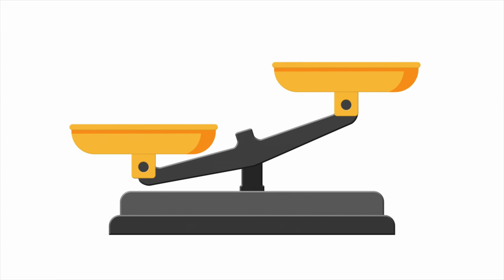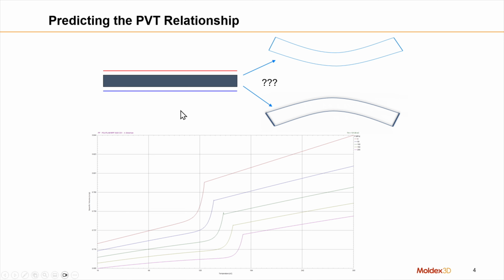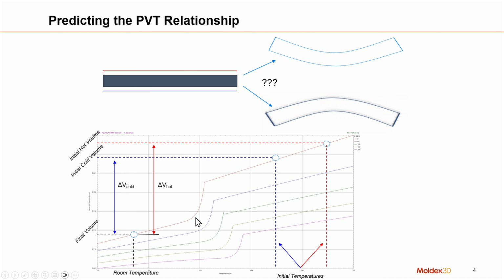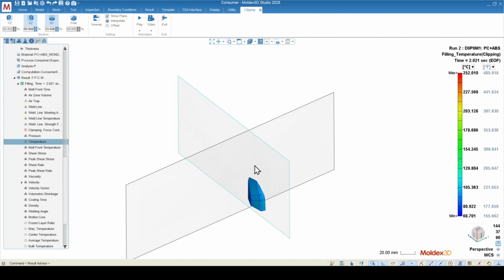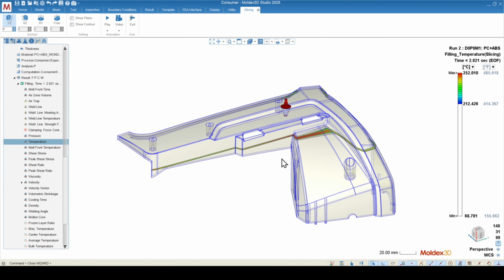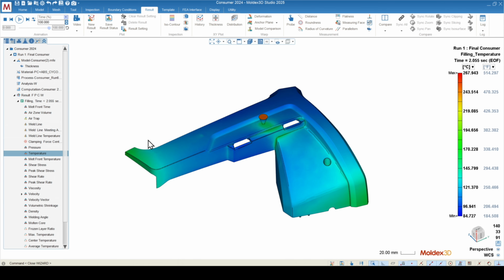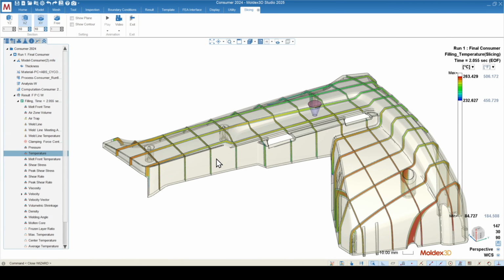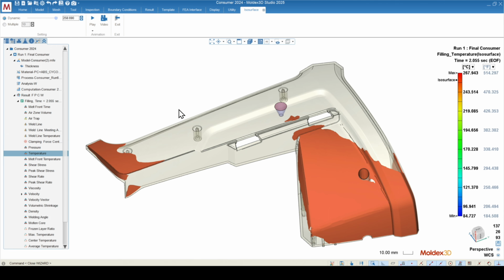Shear-dominated Flow vs. Cooling-dominated Flow | Moldex3D Advanced Tips & Tricks | Studio 2025